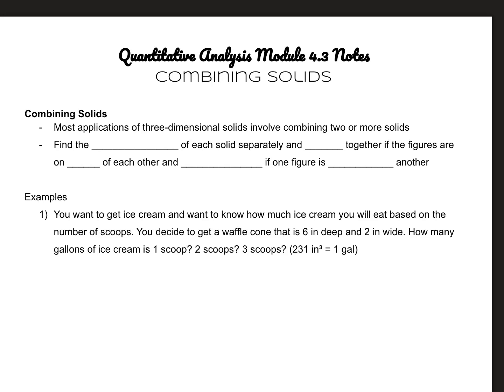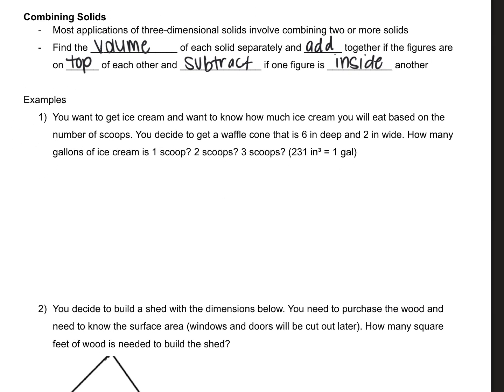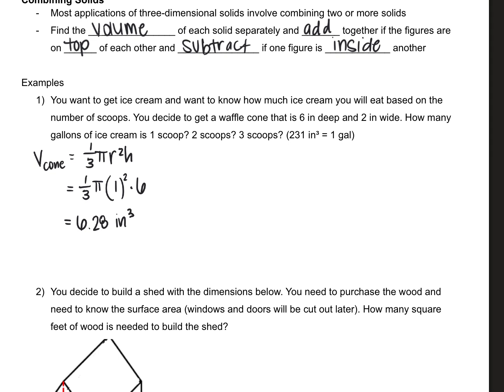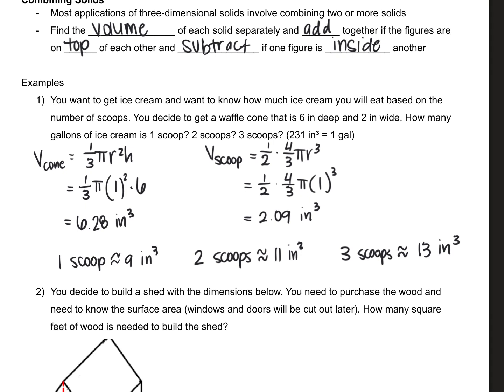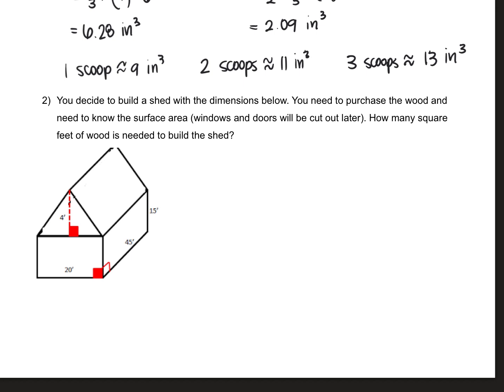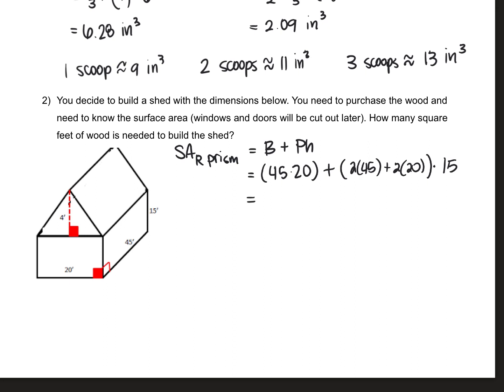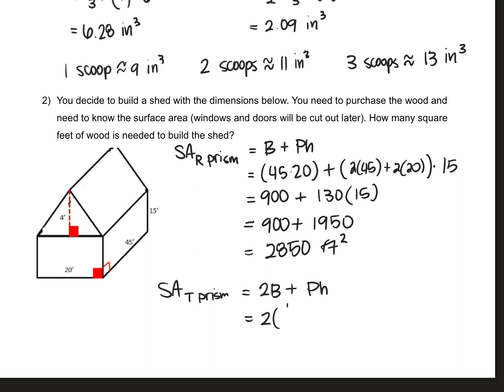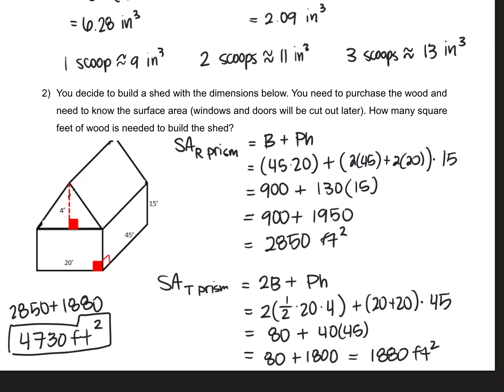Quantitative 4.3 Notes